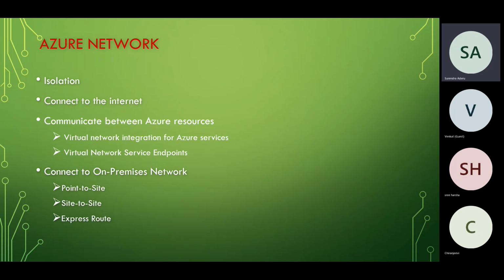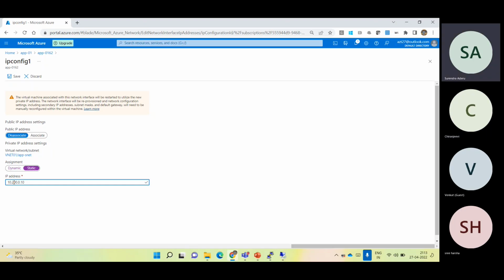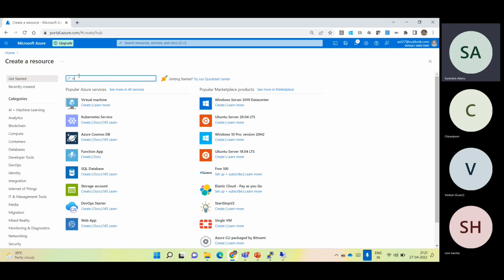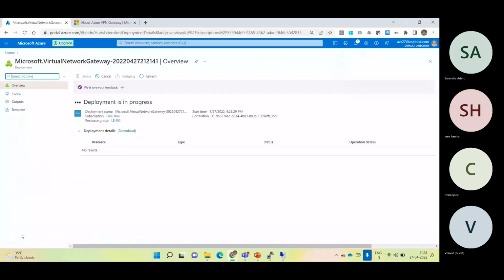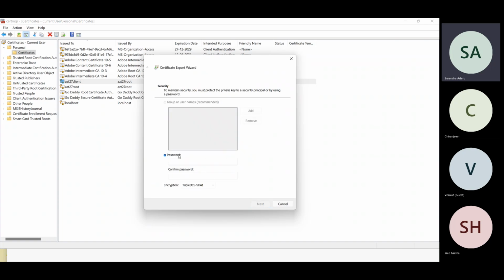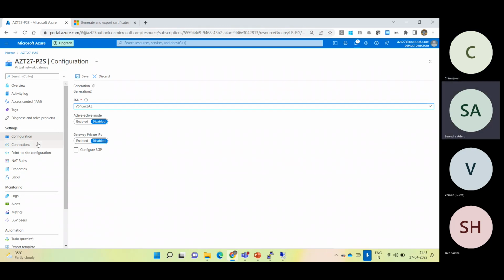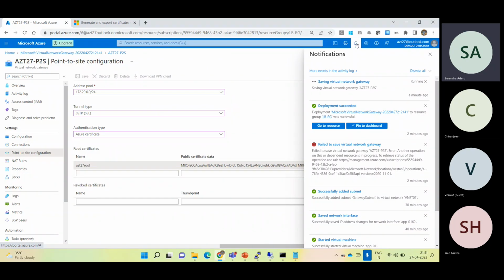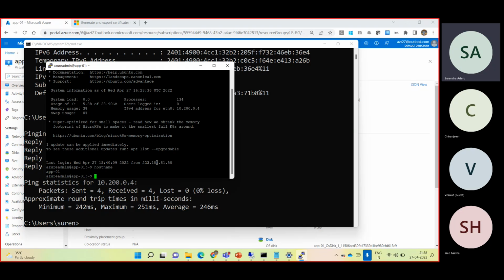AZT13 Azure Networking Point to Site VPN configuration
Azure Point-to-Site (P2S) vpn configuration using certificate based authentication